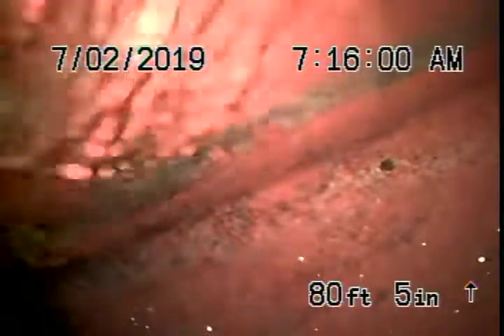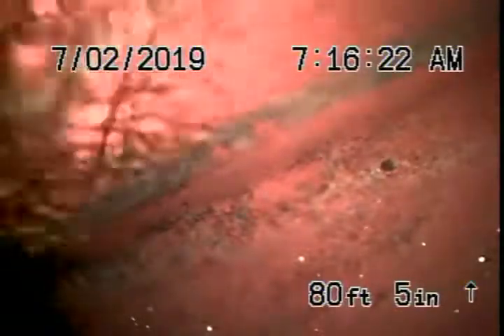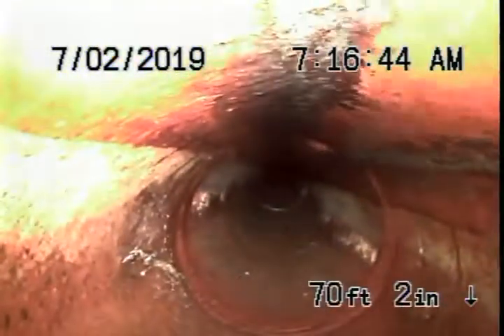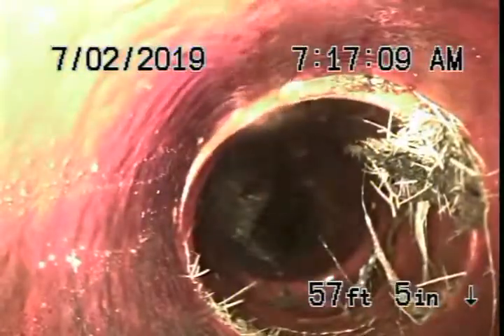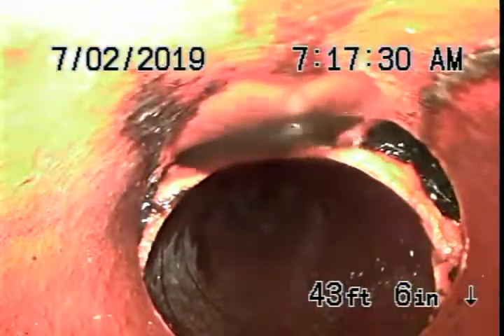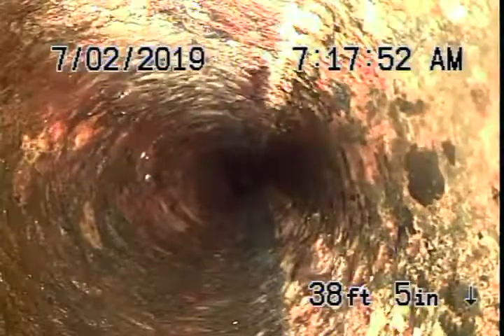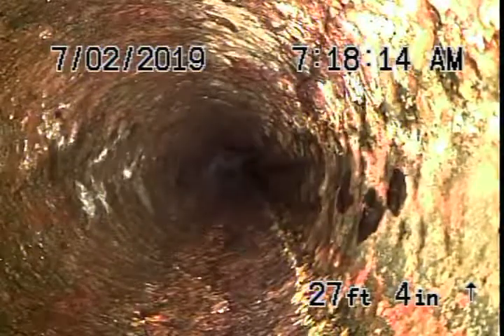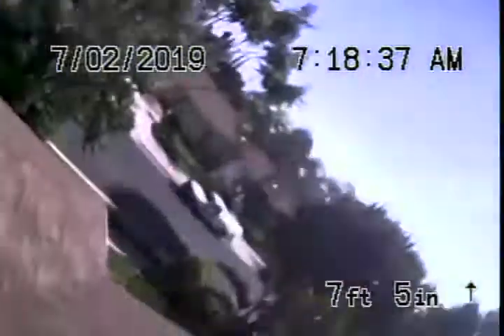17626 Miranda Ave